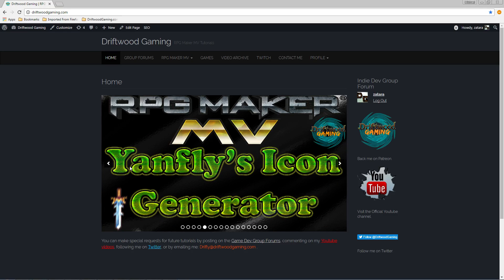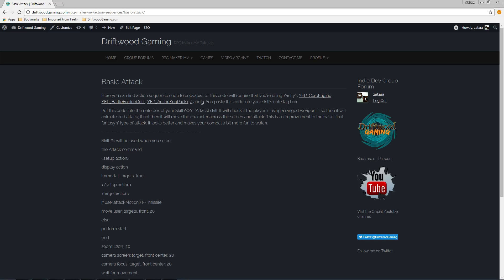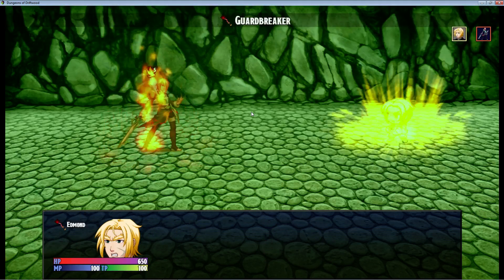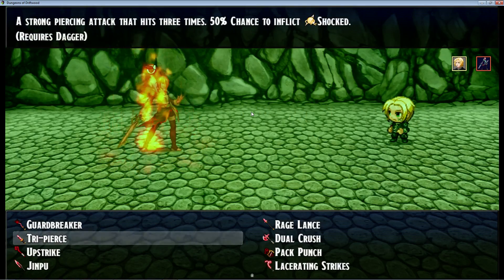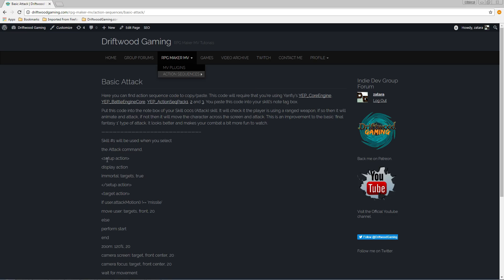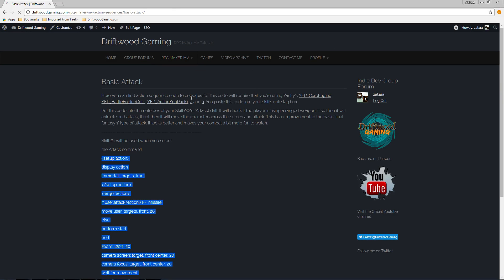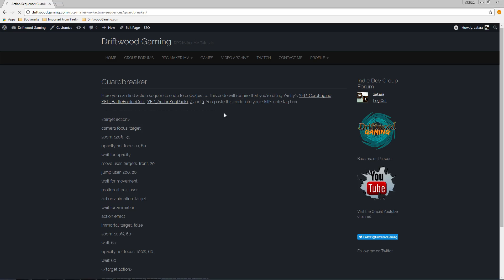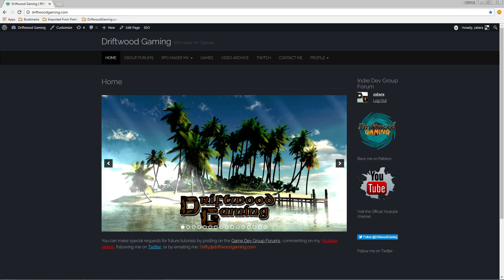Free Action Sequences for your game - RPG Maker MV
Hello everyone, in this video I'll show you ten new action sequences that you can copy paste into your games to make the battles look more dynamic.